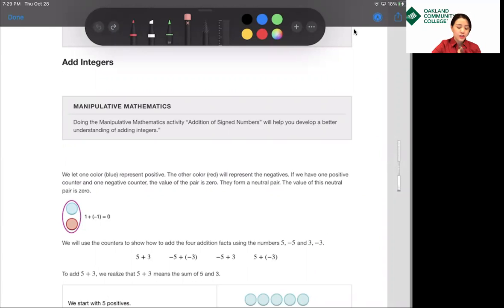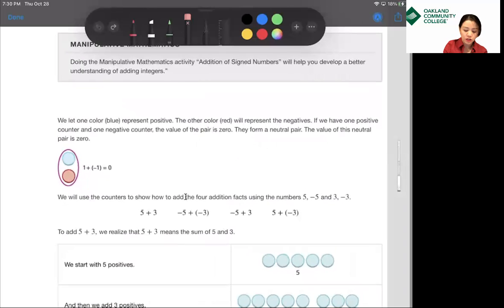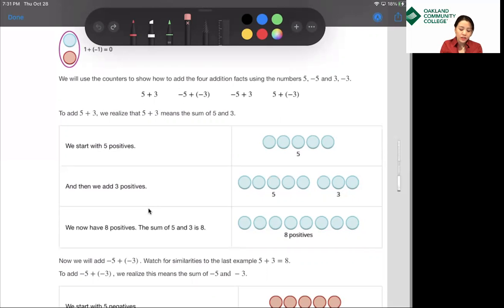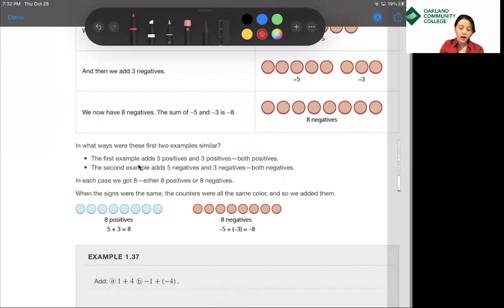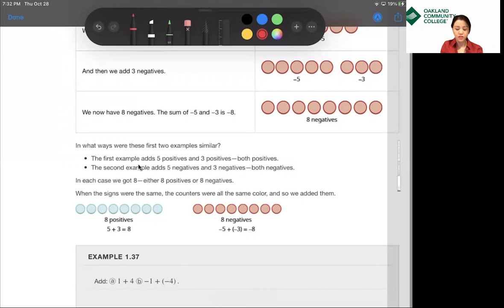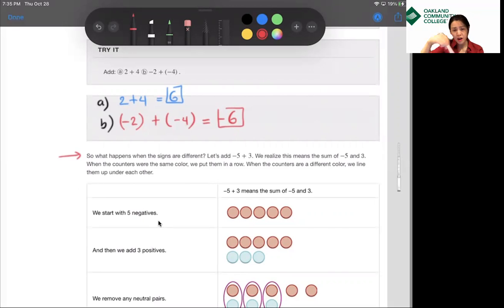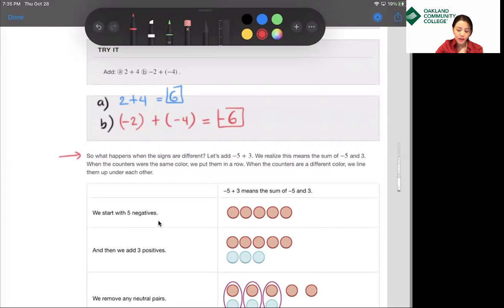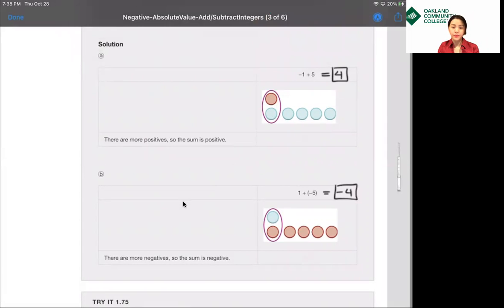MTH 1050 - Adding Integers - Part 1